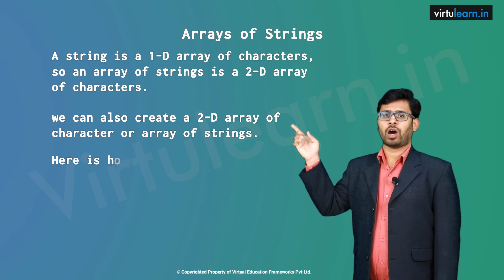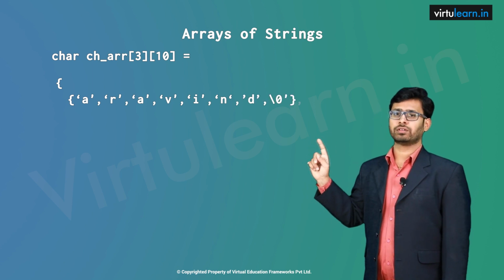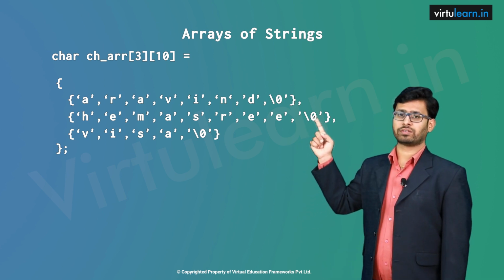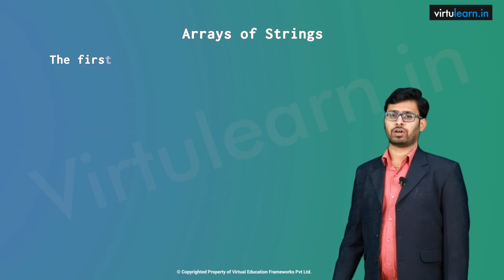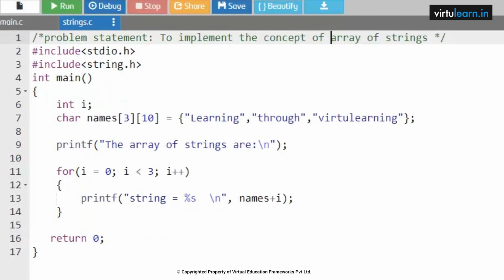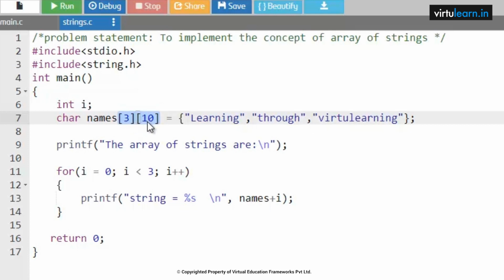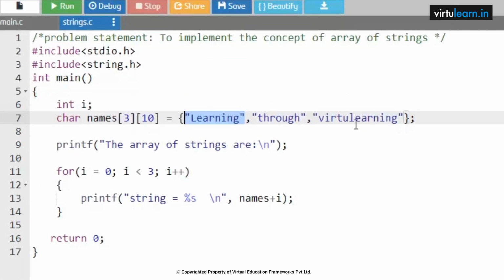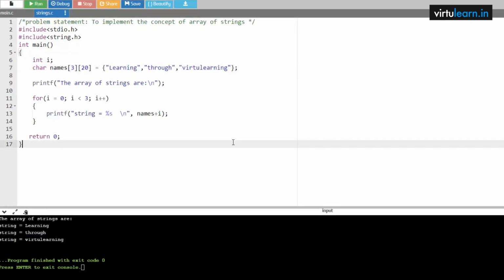CL79 Arrays of Strings